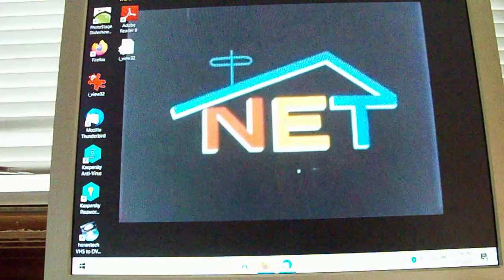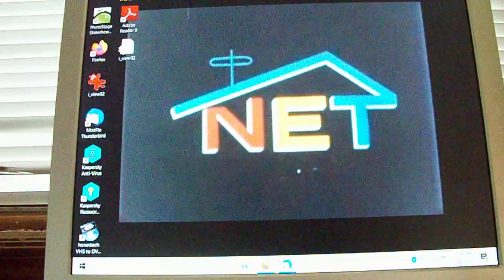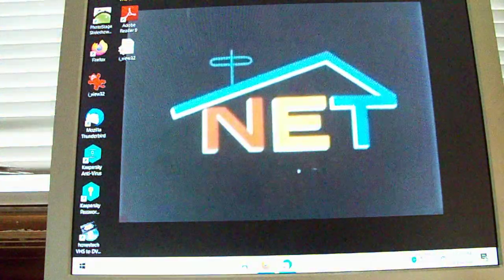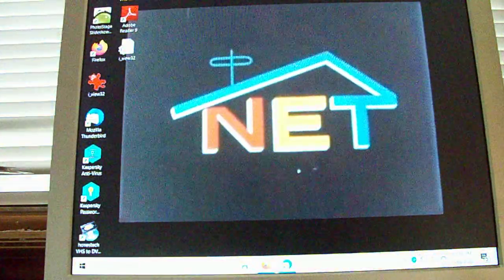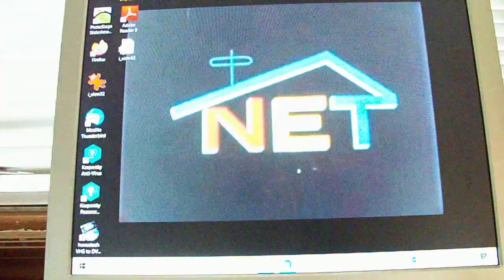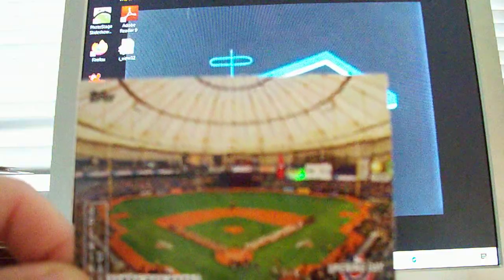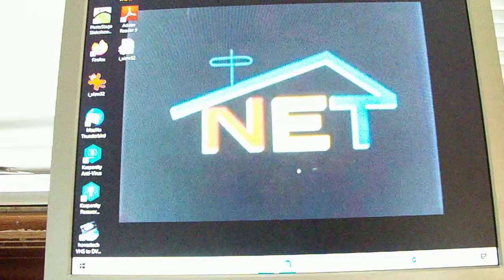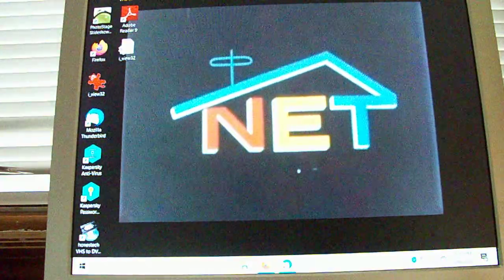Back With More 2020 Goodies and Star Wars Cards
Opened some leftover Star Wars packs at the local store. 2 Bros card order and more